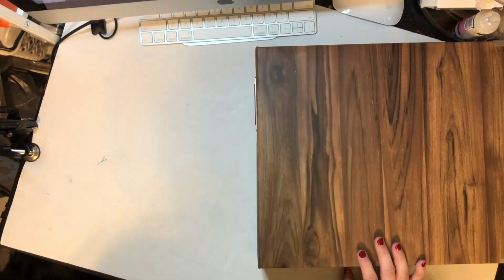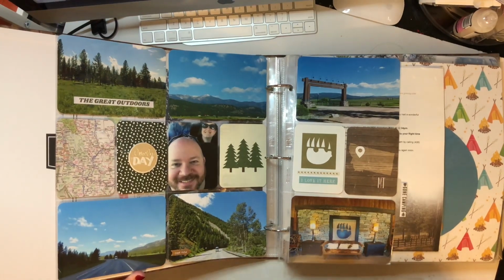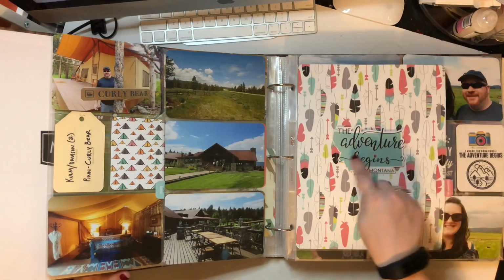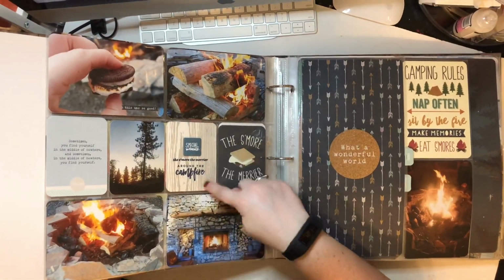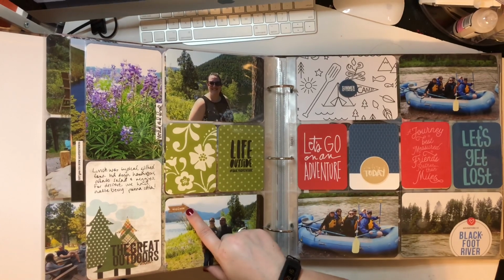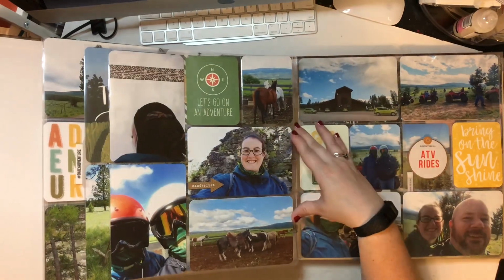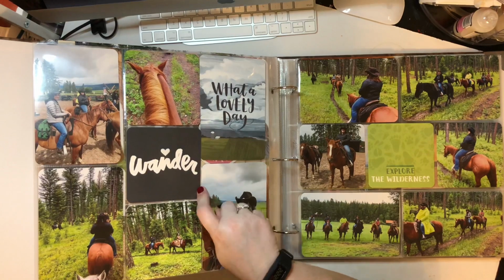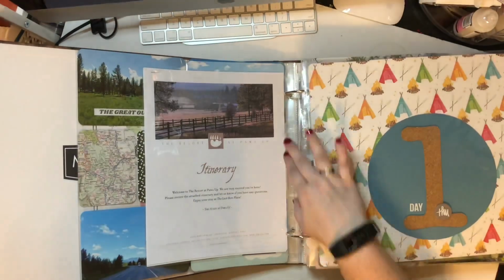Travel Album - Montana 2018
Video walkthrough of a 12x12 album detailing a week we spent at a ranch-style resort in Montana! Lots of fun camping/glamping photos + using up your stash!